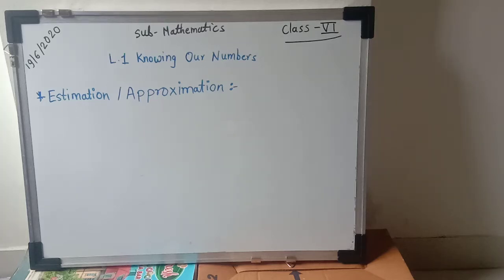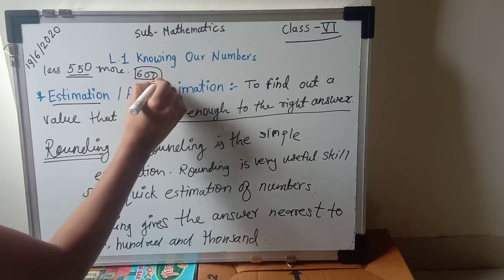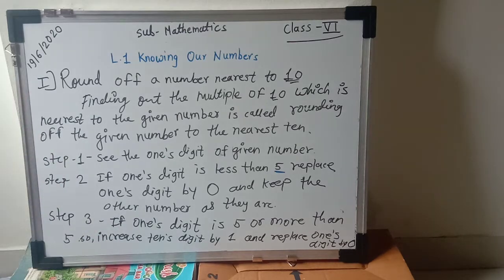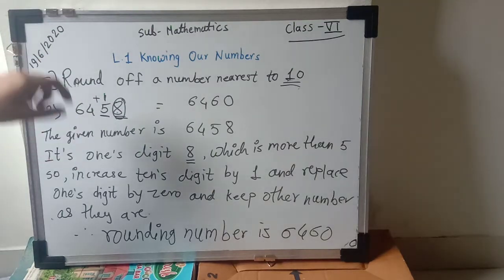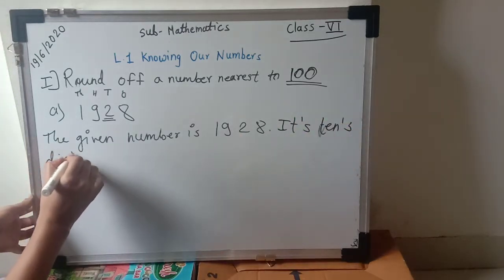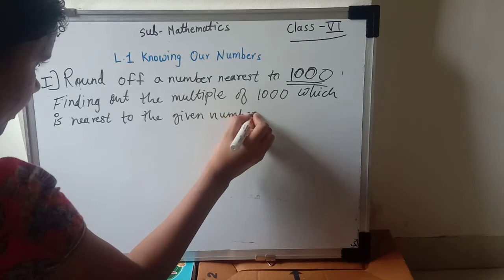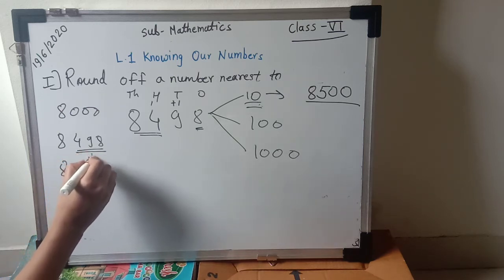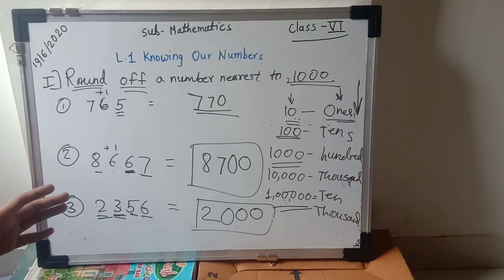20.07.2020 L 1 knowing our numbers continue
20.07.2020  This video is for std 6th – Maths